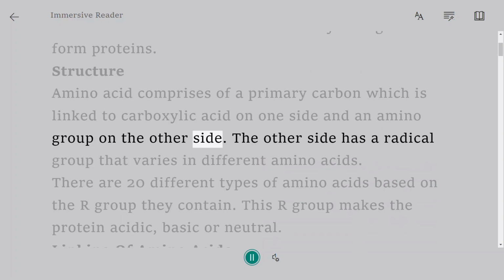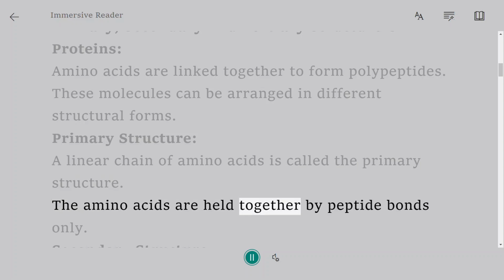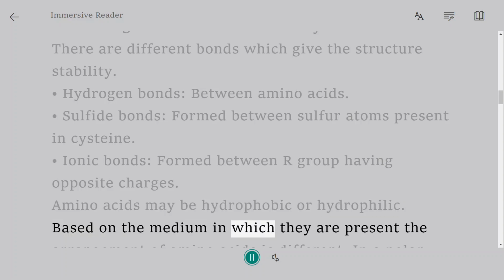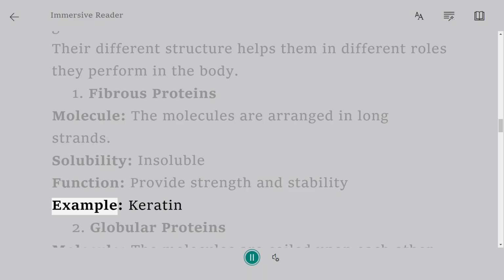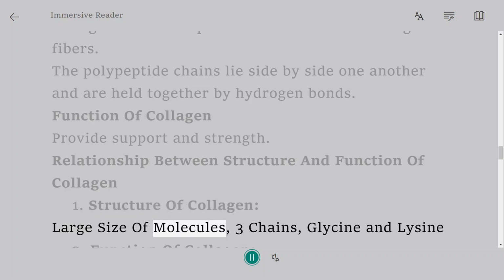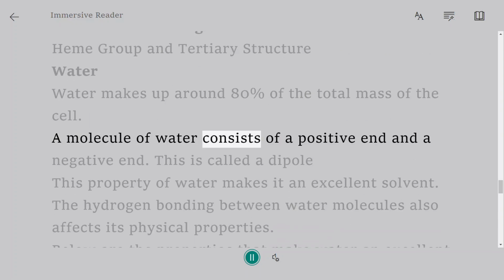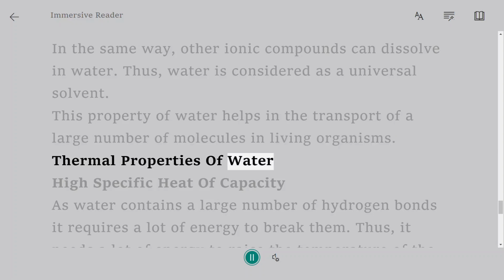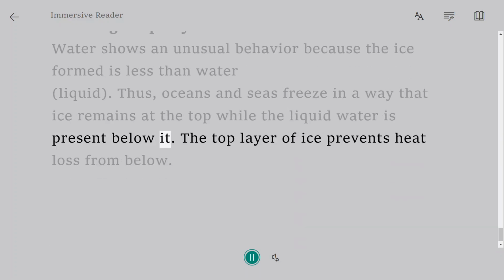Protein and Water | A Level Notes Biology 9700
Proteins

Protein is the polymer of amino acids.

Amino Acids

The amino acid is the monomers that join together to form proteins.

Structure

Amino acid comprises of a primary carbon which is linked to carboxylic acid on one side and an amino group on the other side. The other side has a radical group that varies in different amino acids.

There are 20 different types of amino acids based on the R group they contain. This R group makes the protein acidic, basic or neutral.

Linking Of Amino Acids

Two amino acids are linked together by condensation. The bond between them is called a peptide bond.

Breaking Of Peptide Bonds

Peptide bonds can be broken down by hydrolysis.

Primary, Secondary And Tertiary Structure Of Proteins:

Amino acids are linked together to form polypeptides. These molecules can be arranged in different structural forms.

Primary Structure:

A linear chain of amino acids is called the primary structure.

The amino acids are held together by peptide bonds only.

Secondary Structure

The primary structure is folded to form a secondary structure.

The chain can be folded into ways it can either an alpha helix (3d structure) or Beta pleated sheet (twisted).

The helix has numerous hydrogen bonds between amino acids. This gives the structure stability.

Tertiary Structure

The coiling and twisting of secondary structure result in a final 3d structure called tertiary.

There are different bonds which give the structure stability.

• Hydrogen bonds: Between amino acids.

• Sulfide bonds: Formed between sulfur atoms present in cysteine.

• Ionic bonds: Formed between R group having opposite charges.

Amino acids may be hydrophobic or hydrophilic. Based on the medium in which they are present the arrangement of amino acids is different. In a polar solvent, the hydrophilic molecules are present on the outer side while hydrophobic amino acids are present inside the protein.

Quaternary Structure

Two tertiary chains present together to make a quaternary structure.

They contain the same bond which is present in the tertiary structure.

Globular And Fibrous Proteins

There are two types of 3d structure of protein ie globular or fibrous.

Their different structure helps them in different roles they perform in the body.

Fibrous Proteins

Molecule: The molecules are arranged in long strands.

Solubility: Insoluble

Function: Provide strength and stability

Example: Keratin

Globular Proteins

Molecule: The molecules are coiled upon each other

Solubility: Soluble

Function: Perform different functions: Transport catalysis